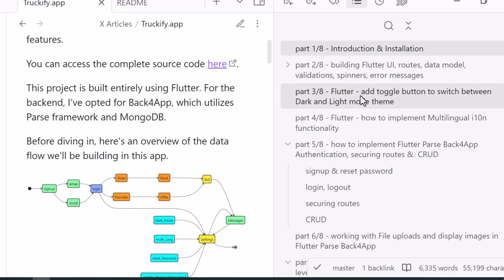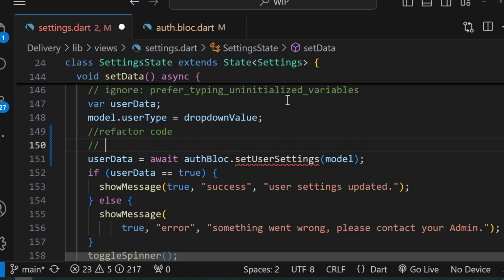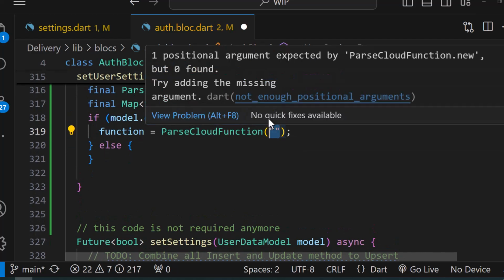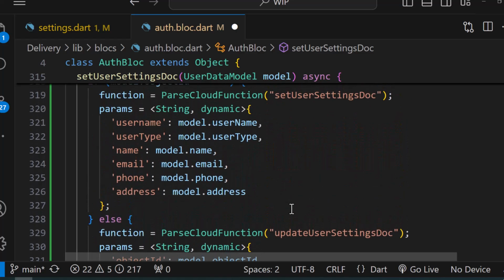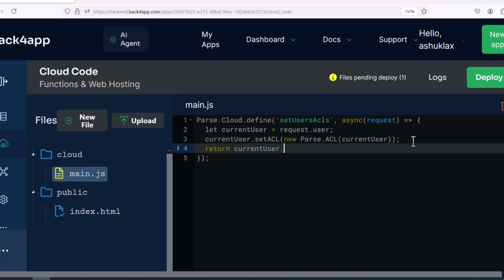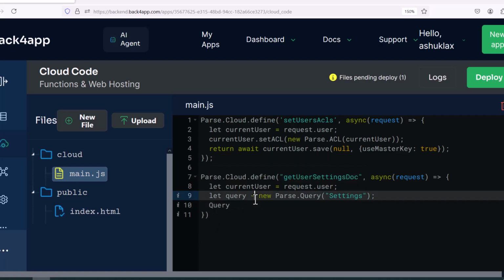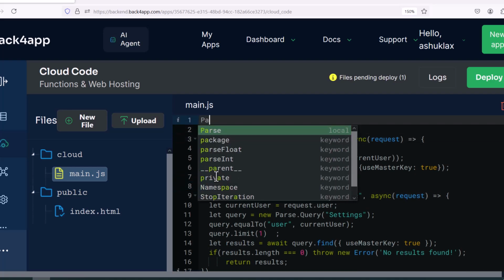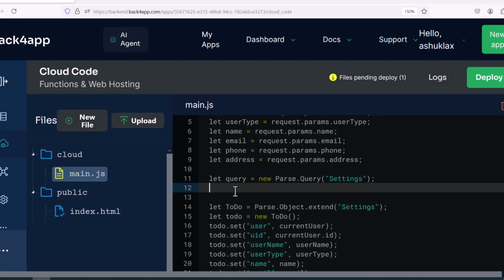how to implement Parse back4app Cloud functions CRUD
upgraded to DART 3.4 & Flutter 3.22

Features

Flutter, Parse Framework back-end (Back4App / MongoDB)
Multilingual
Dark and Light Theme
Driver and Customer
Bid based interface
Image/File uploads
Role based Architecture
App Message / Notification feature
email login verification
Pro Features

search nearby drivers
discounted rides
food, service and other deliveries
Advertise with us
live maps
live push notifications
blue badge drivers
advance cloud code functions based security